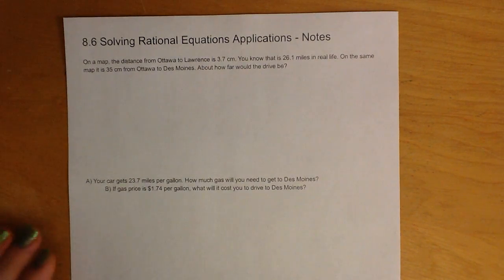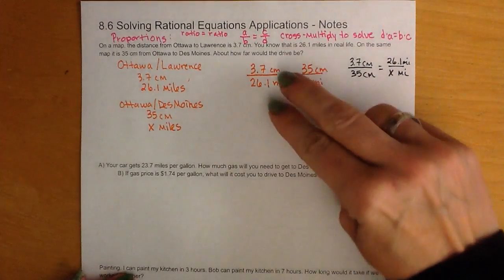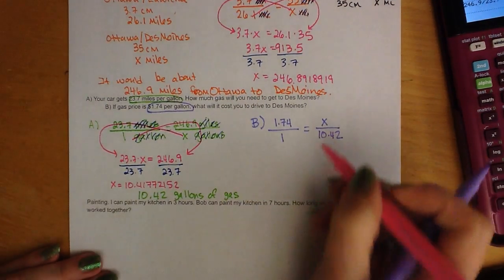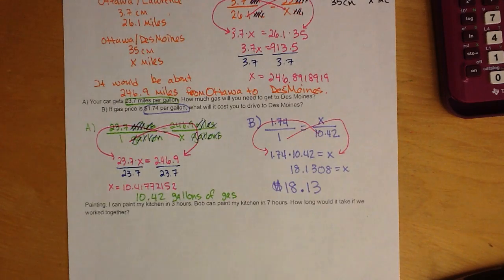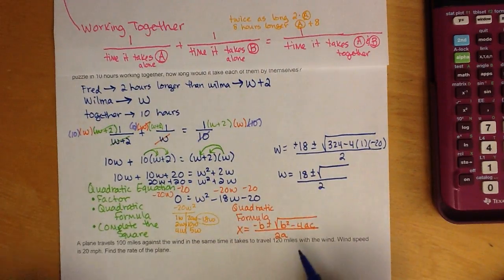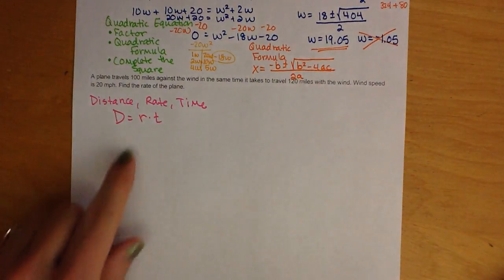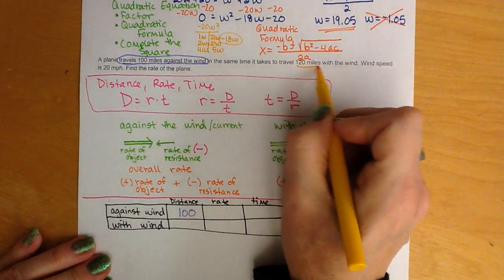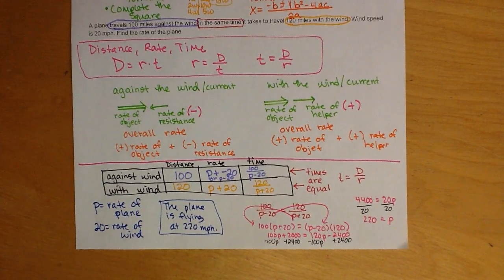Alg 2 8.6B notes - Solving Rational Equations Applications